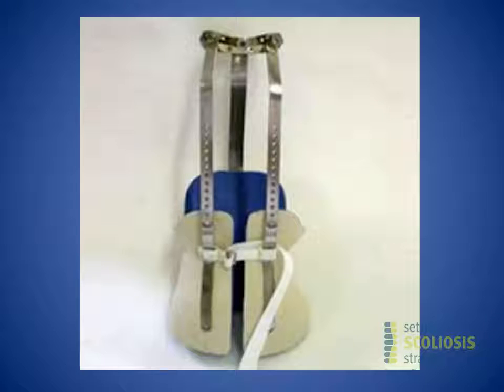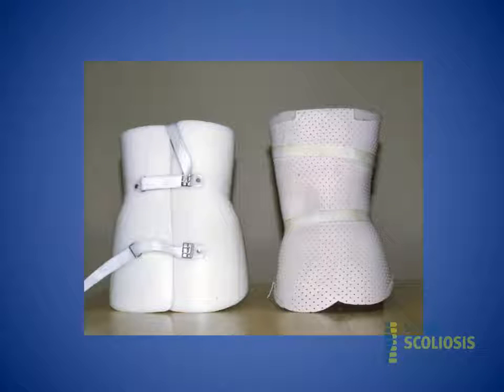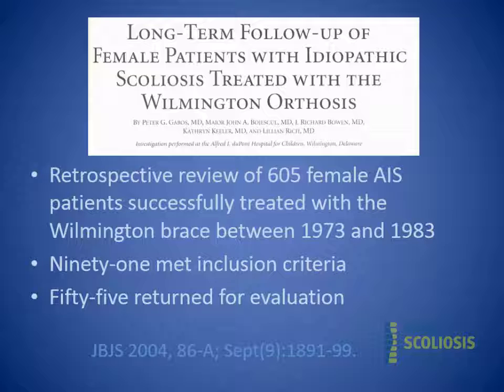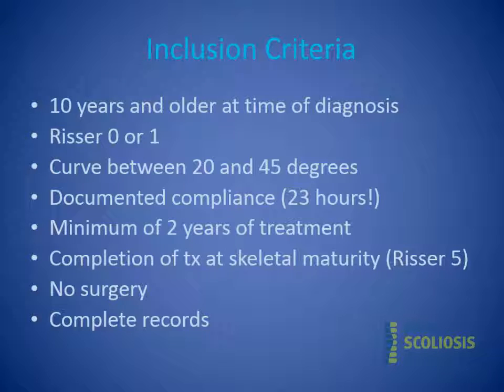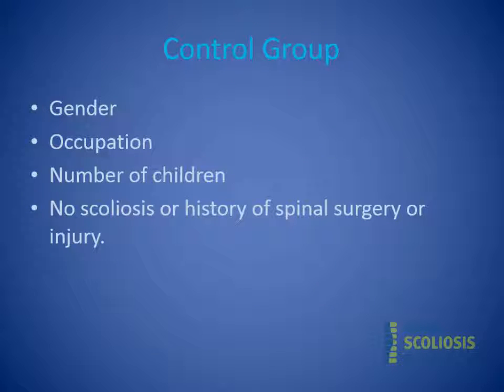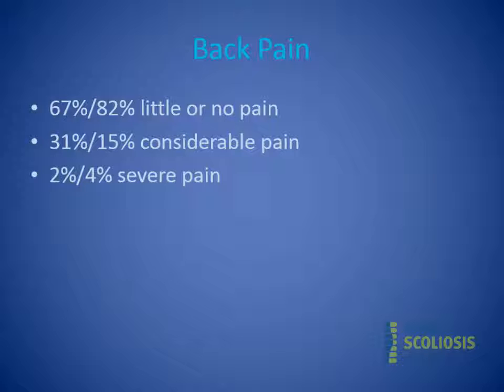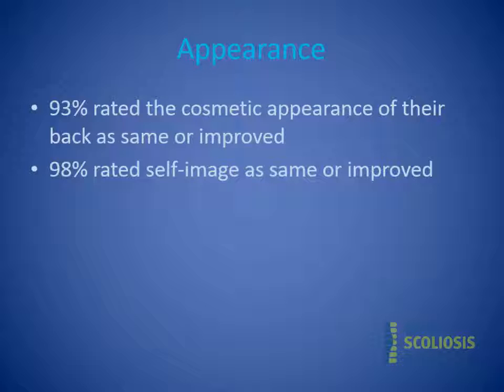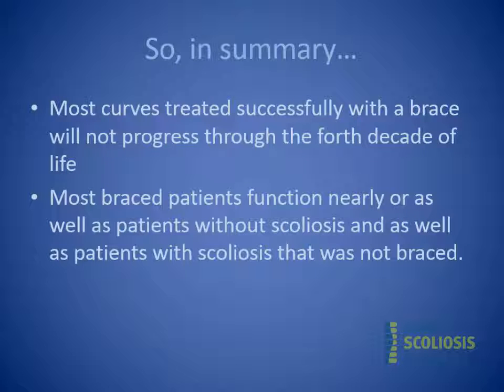Natural History of Braced Patients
Setting Scoliosis Straight Foundation Presents:

2016 Patient Family Educational Event:
POWER OVER SCOLIOSIS

Presented by: Peter G. Gabos, MD
Co-Director, Spine and Scoliosis Center Nemours/Alfred I. duPont Hospital for Children, Wilmington, Delaware.